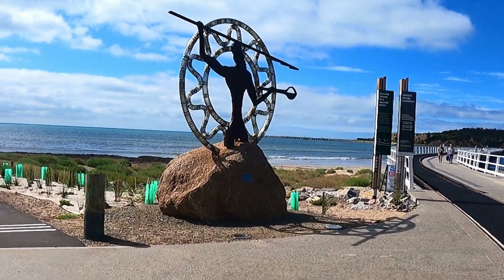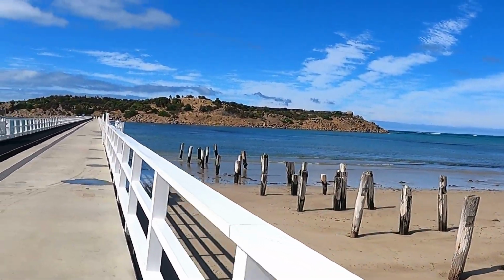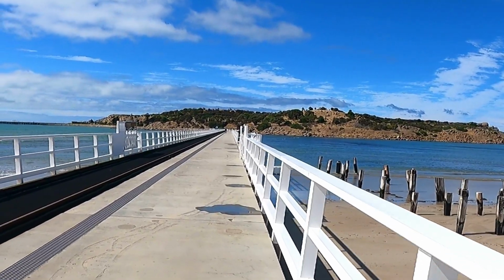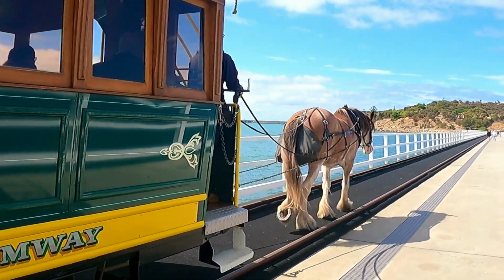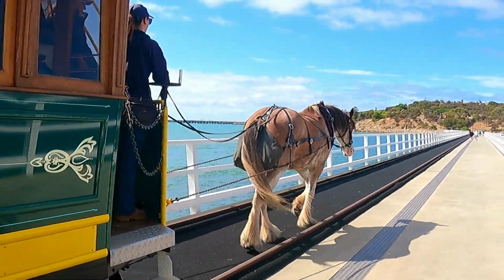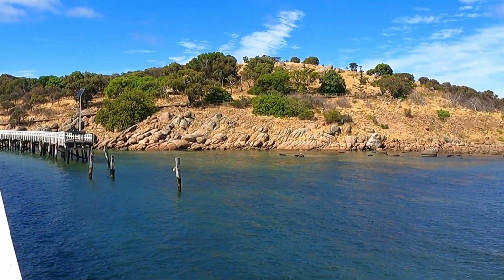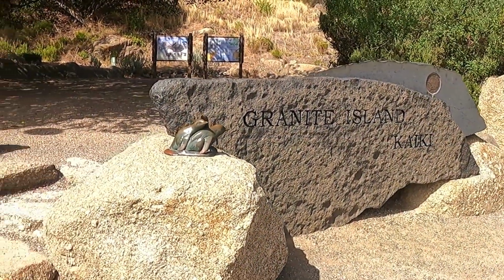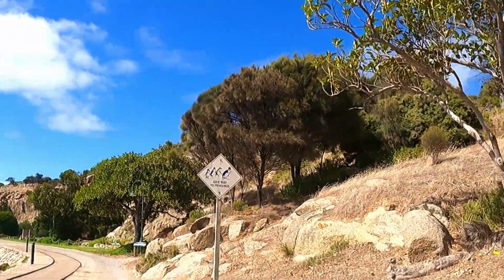🐧 Granite Island South Australia ~ Kaiki Trail South Australia Short Walks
The Kaiki trail on Granite Island in South Australia is a nice, easy circuit with several lookouts with stunning views over Victor Harbor and the Bluff.

You will also see spectacular granite boulders, including Umbrella Rock.

We start by walking 650 metres across the Causeway onto Granite Island; alternatively, you can take the horse-drawn tram onto the Island.

The Walk - 2.9 Kilometre Circuit - 1 Hour - Easy

The Kaiki trail is a circuit around Granite island on a well-formed track with some wooden steps.

After walking across the causeway, we wander clockwise around the island, past the cafe and jetty. Then up the wooden steps to see amazing views of the coastline.

The track is well-marked and easy to follow; several parts of the way are close to the cliff edges, so care should be taken here.

We continue around the circuit, enjoying views over the Bluff until we reach Umbrella Rock. After Umbrella Rock, it is a short downhill stroll back to the causeway.

Facilities on Granite Island
Cafe ~ Open 7 Days
Toilets, including disabled access
Picnic tables and seats

For more information and places to Wander * Explore * Discover go